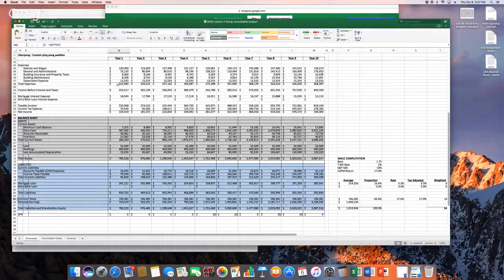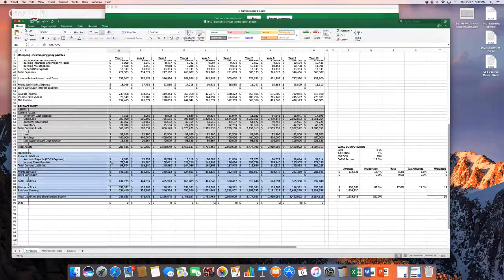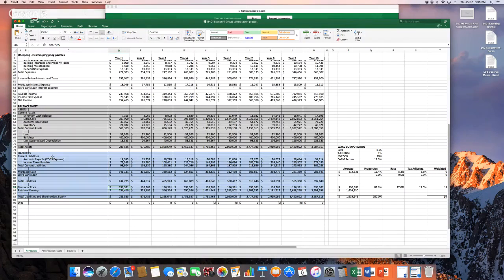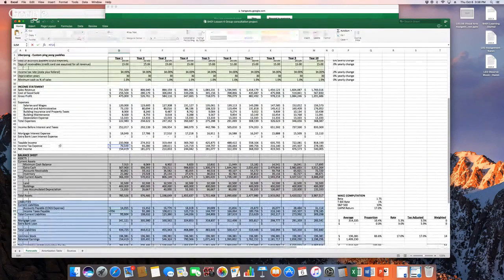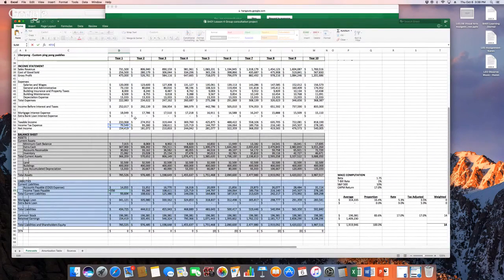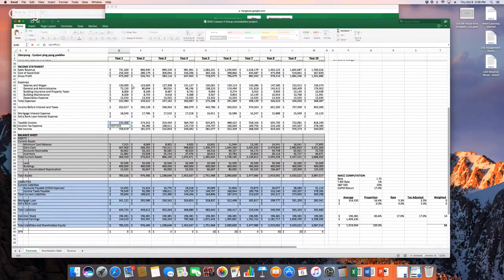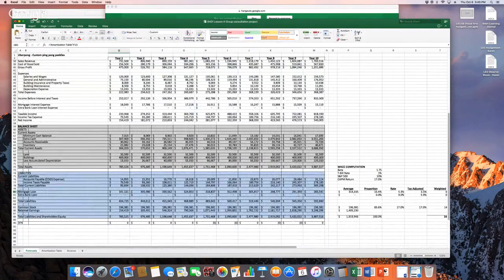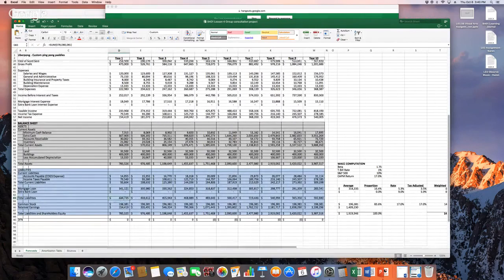B 424 Lesson 4 Consulting Project-Balance Sheet-Liabilities and Equity